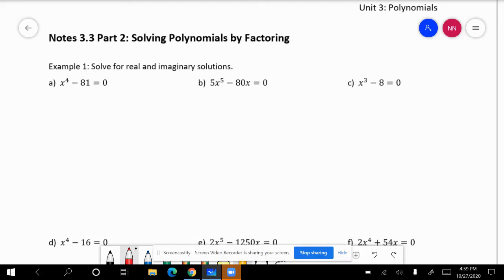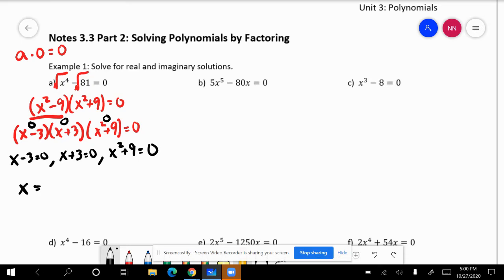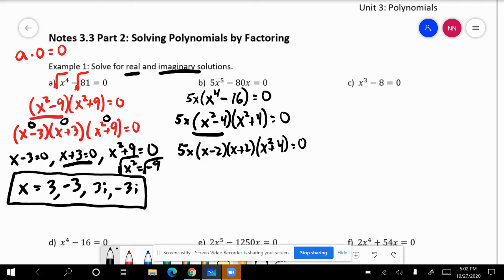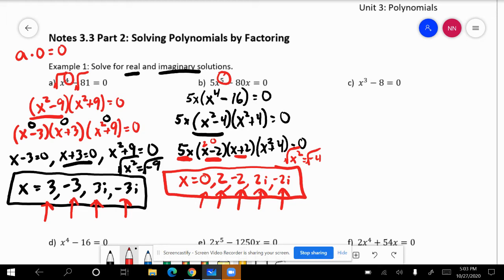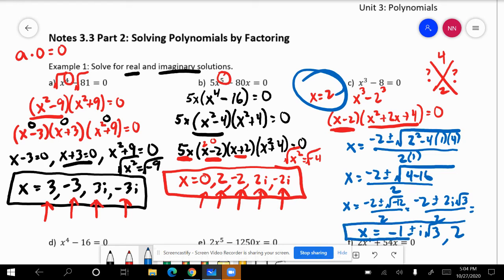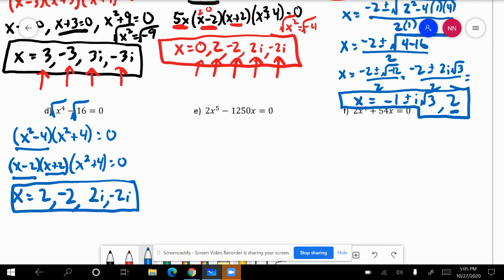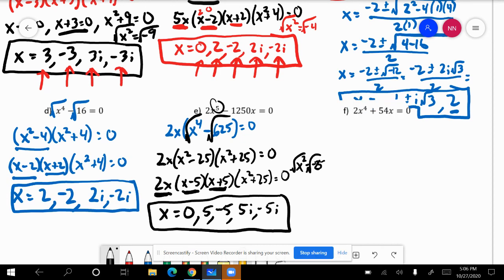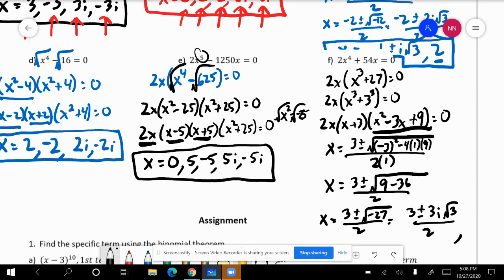A2 Notes 3.3 Part 2: Solving Polynomial by Factoring